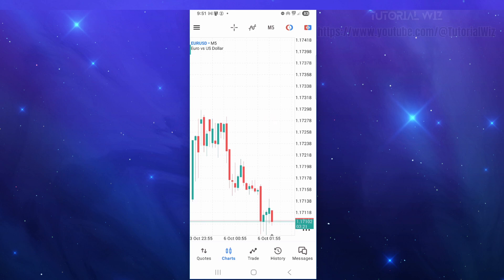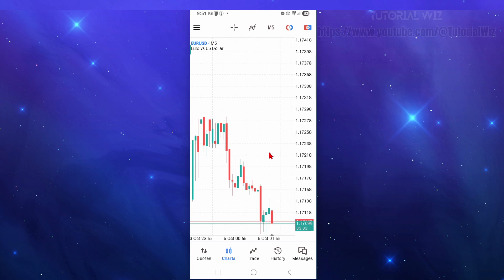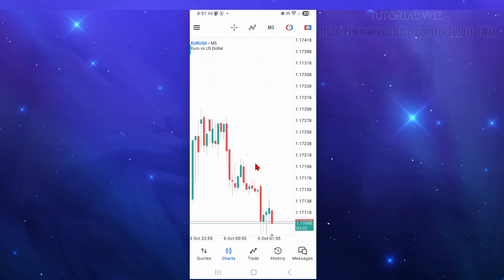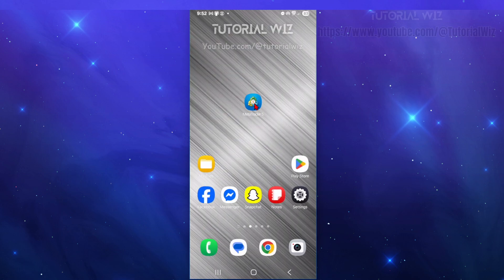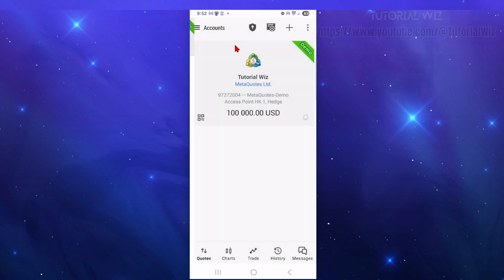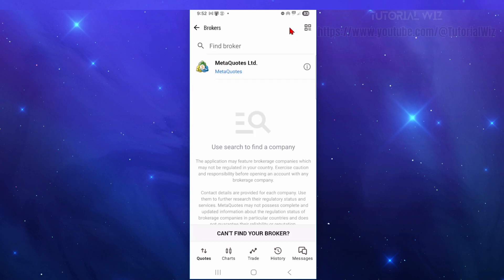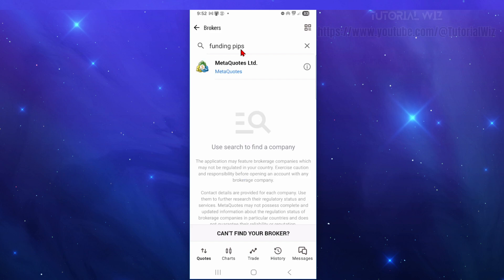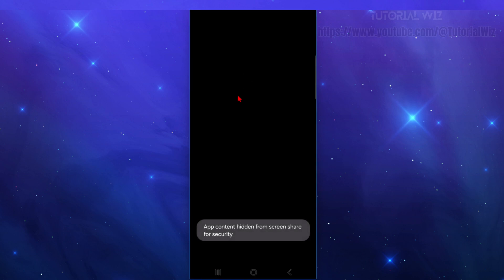How To Connect Funding Pips To MetaTrader 5 (MT5) App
Learn how to link your Funding Pips account to the MetaTrader 5 trading platform on your mobile device. This step-by-step tutorial guides you through finding your correct server details and entering your login credentials within the MT5 app. You will be able to access your funded account and manage your trades directly from your phone.